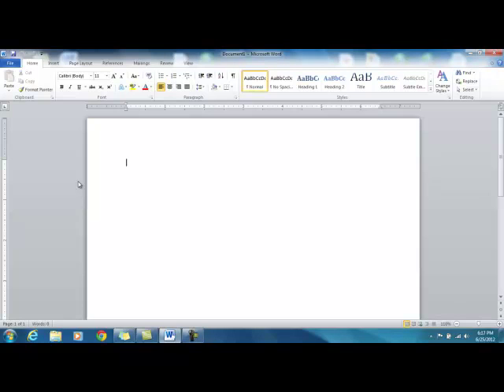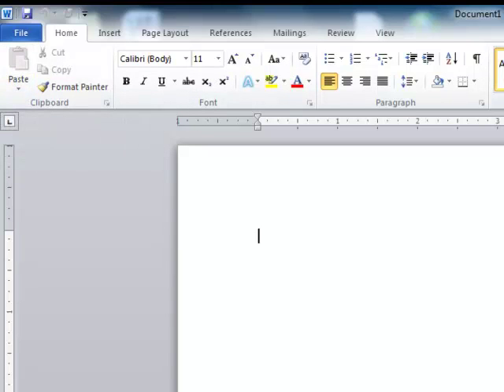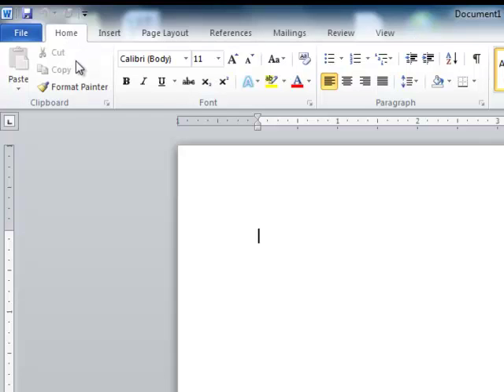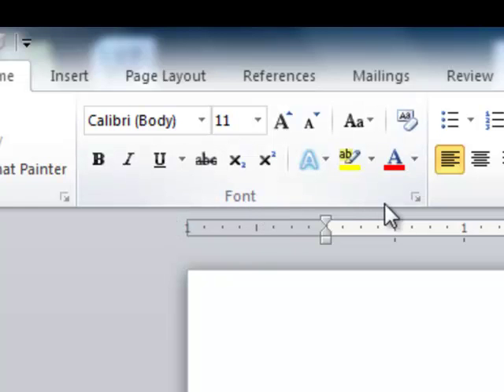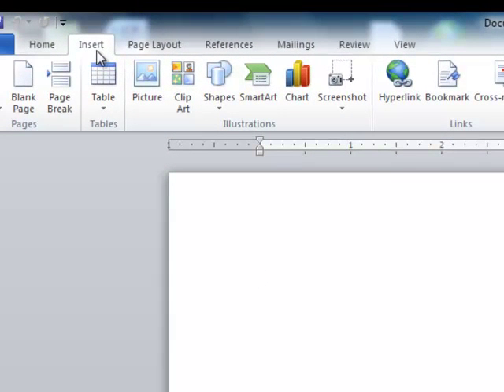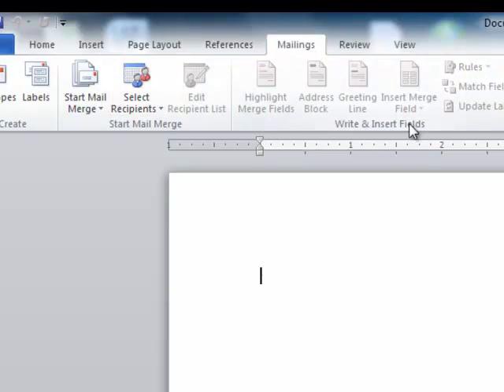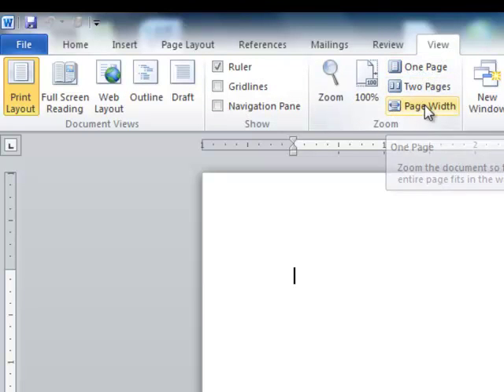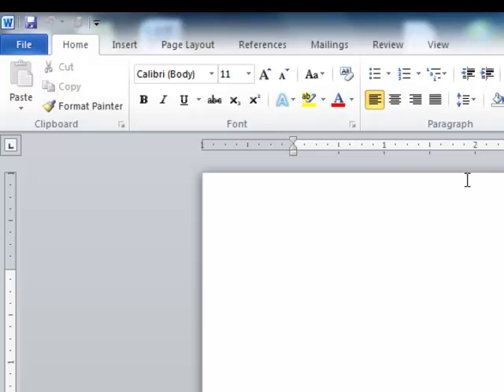Microsoft Office 2010 - The Ribbon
Demonstration of Microsoft Office 2010 ribbon features.